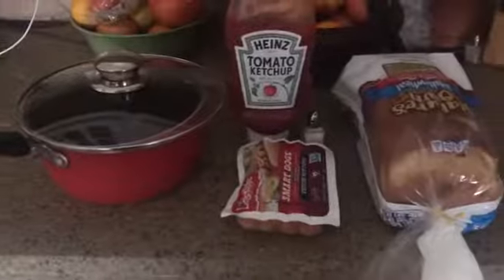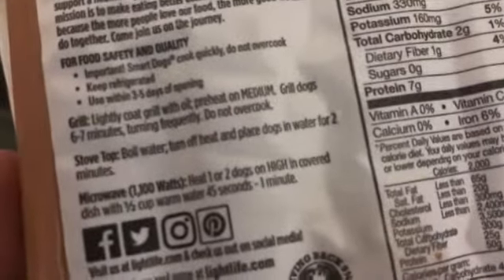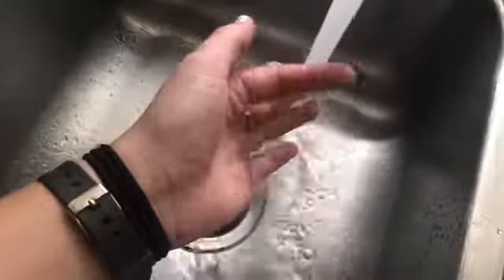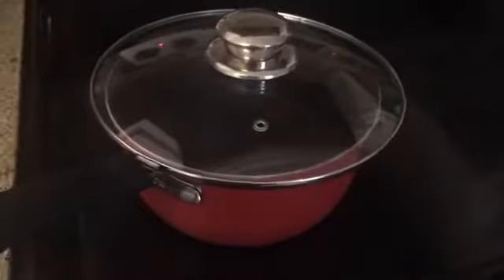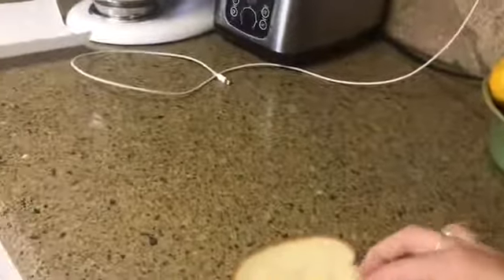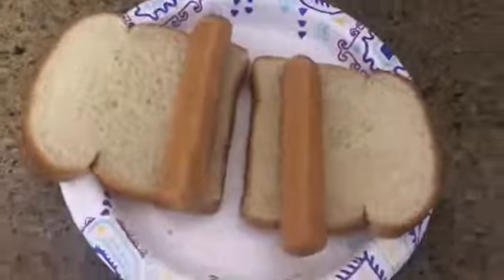I DON’T KNOW WHY I’M DOING THIS- Making Vegan Hotdogs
I don’t honestly know why I did this for a video, I just needed content, ok?